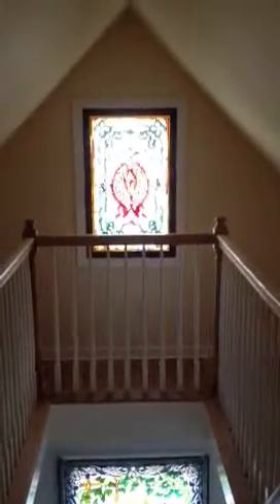801 Clarendon upper level converted attic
801 Clarendon has been updated in every area of the home.  one of those areas is the attic space which has been converted into a bedroom with a full bathroom, lots of storage, and so much more.